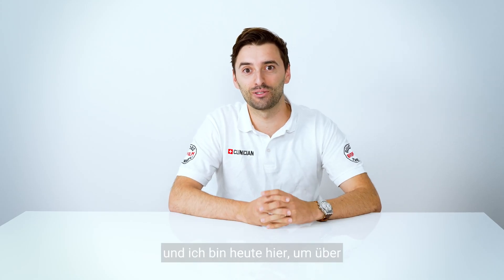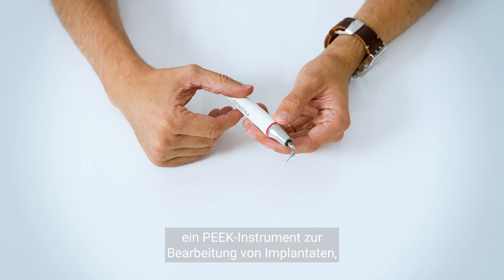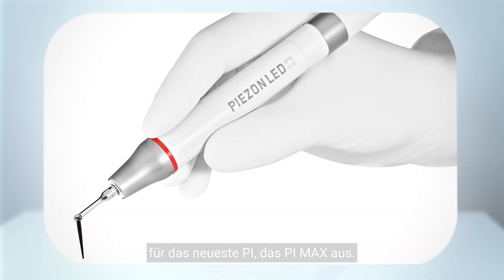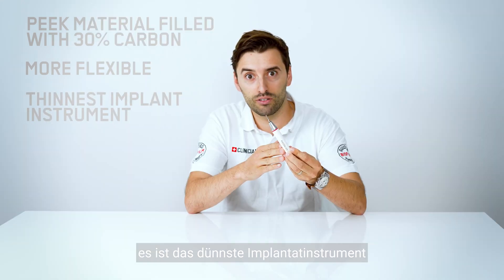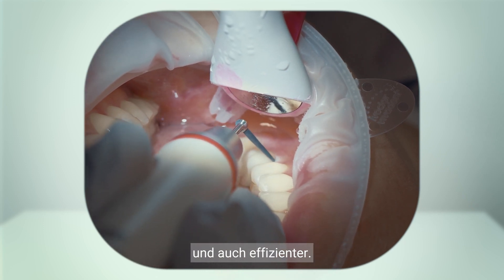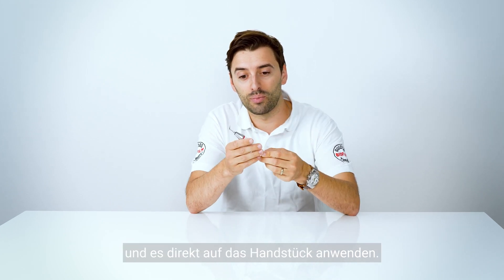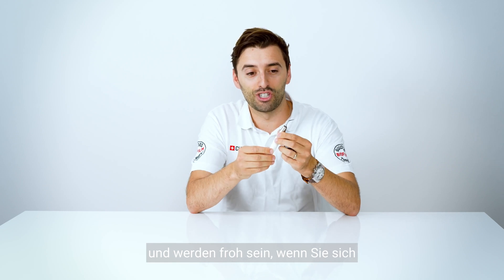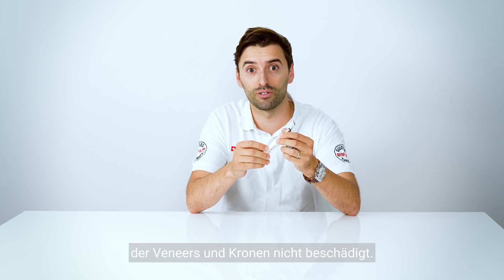Ask The Expert: PIEZON PI MAX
Was sind die Vorteile des neuen Piezon PI Max Instruments? Celso da Costa erklärt kurz, verständlich und anschaulich die Vorteile.

Ask the Expert ist eine fortlaufende Videoreihe zu Euren häufig gestellten Fragen rund um die Guided Biofilm Therapy und EMS Produkte, die uns über unsere Social Medial Kanäle erreichen.